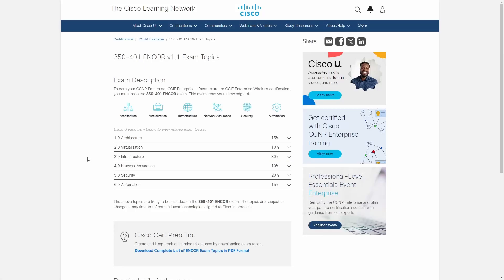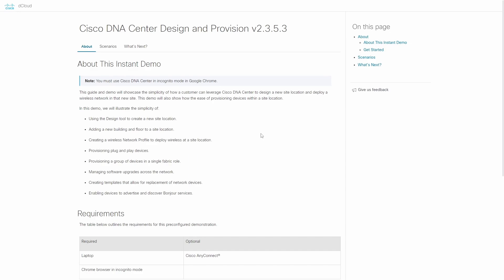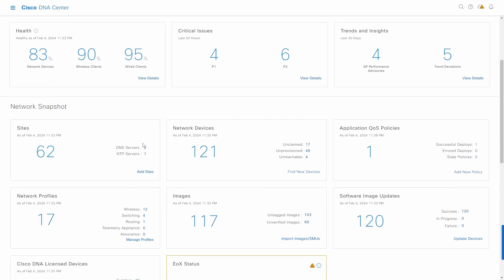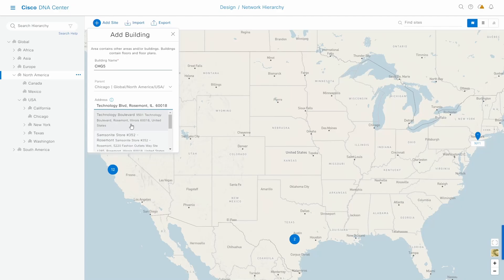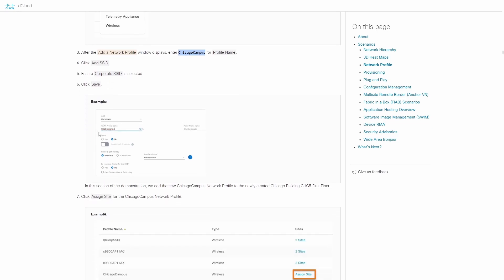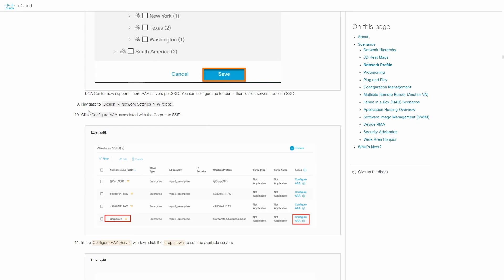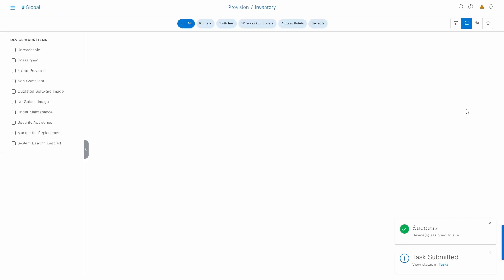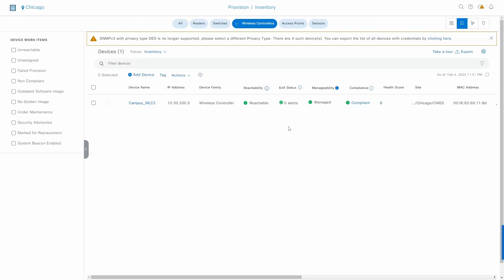Study Cisco SD-Access For Freee | CCNA | ENCOR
Use Cisco dcloud as an alternative platform to study Cisco SD-Access for free.